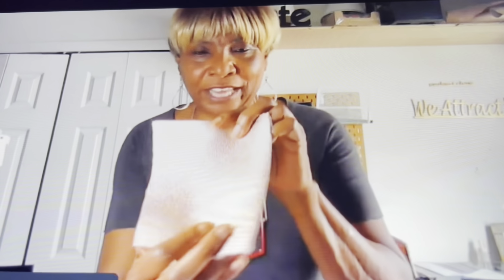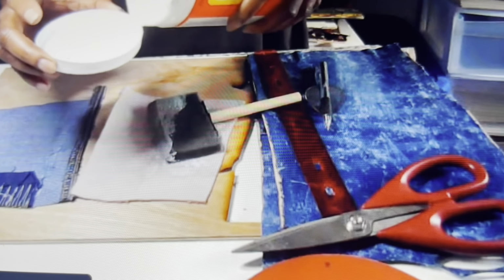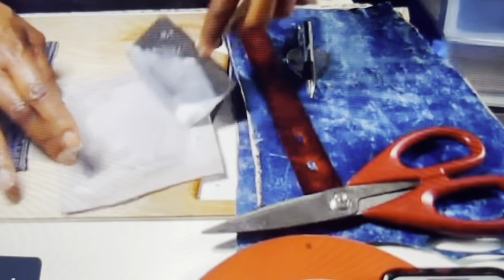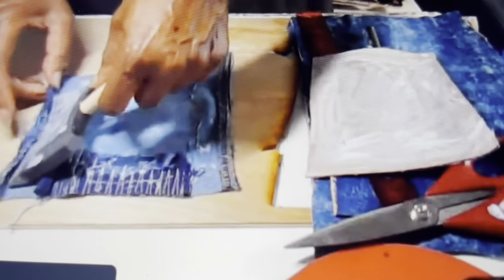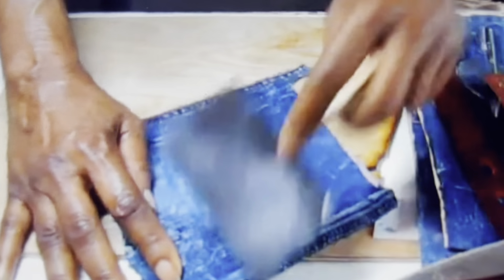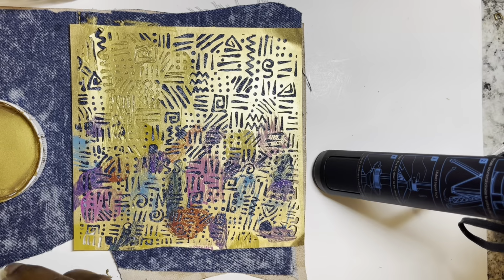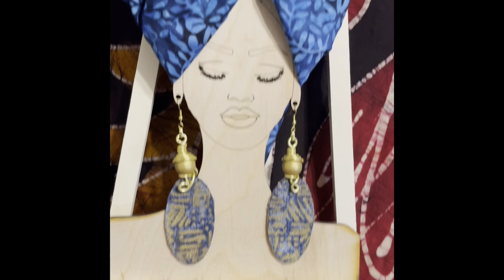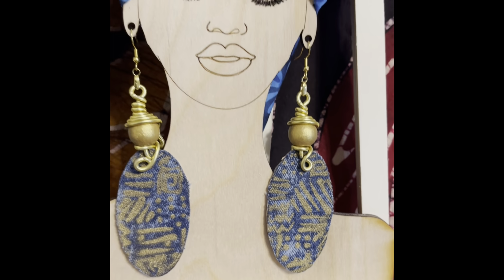Turn Denim into Stunning Earrings with Stenciling Magic!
This is the ultimate DIY hack for transforming plain denim fabric into jaw-dropping earrings! I have used a stencil that I designed and cut from cardstock on my Glowforge.

General Jewelrymaking Supplies:

Goldtone 12 guage wire

12 guage silvertone wire

Mod podge

Folkart Treasure Gold acrylic paint:

Silicone trivets

Pendant clasp fish hook
Monvict cutters
Jewelry pliers
Benecreat 12 17 18 Gauge Aluminum wire
Hypoallergenic Earring Hooks, 120 Pieces
Open Jump Rings Kit
12 oz Brilliance spray
12x12 acrylic mirror
necklace chain stainless steel
silver tone stainless steel necklace blanks
goldtone stainless steel necklace blanks 2 holes
Black silk cord necklace
20 guage wire

First Alert EZ Fire Spray
3M 201+ masking tape

Thank you so much for your support. I have lots of tutorials planned to help you create artistic jewelry.

I receive commissions from purchases made through links in this post.